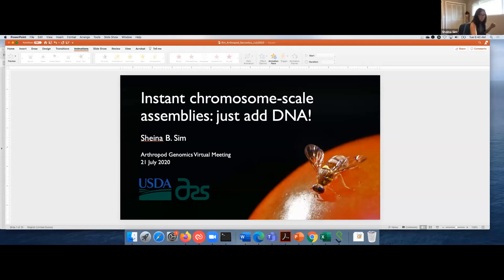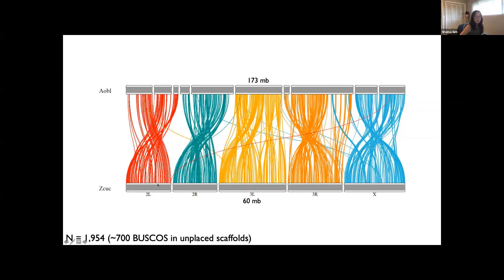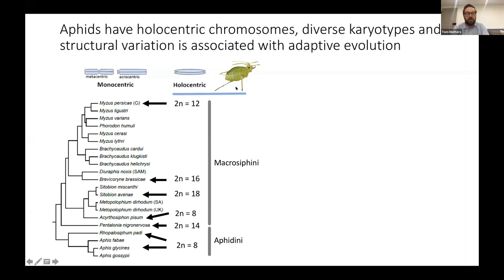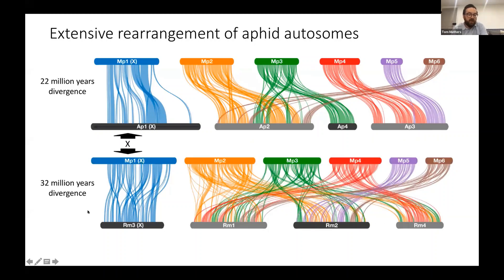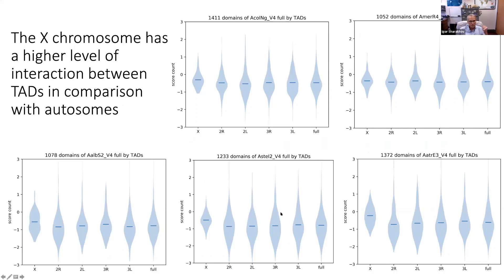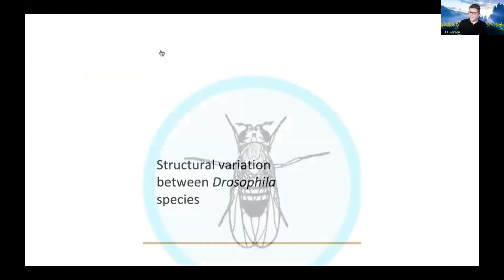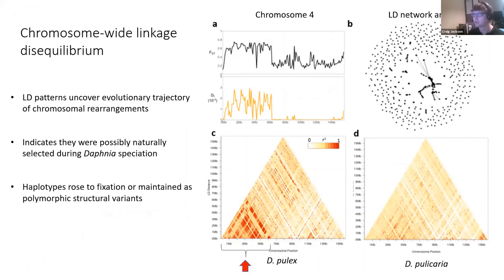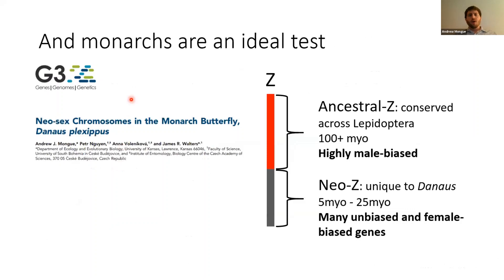AGS 2020 Session 2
The 2020 Arthropod Genomics Symposium was a fully virtual meeting.  More information about the symposium can be found

Session 2: Chromosome Genomics
0:07 - Sheina Sim - Instant chromosome-scale assemblies, just add DNA!
16:35 - Tom Mathers - Aphids mix it up – the macro evolution of aphid genome structure
31:40 - Igor Sharakhov - Mosquito 3D genomes
40:03 - JJ Emerson - Evolution of genome structure and function in Drosophila
51:01 - Craig Jackson - Chromosome evolution and ecological speciation in Daphnia
57:29 - Yiyuan Li - The aphid X chromosome is a dangerous place for functionally important genes
1:03:24 - Andrew Mongue - ZZ Top: Faster and more adaptive sex chromosome evolution in two Lepidoptera
1:09:40 - Q&A with all speakers

To engage with the community, you can join the AGS Slack Workspace